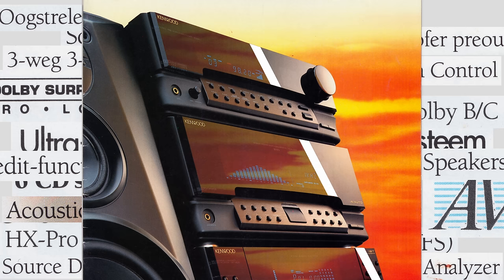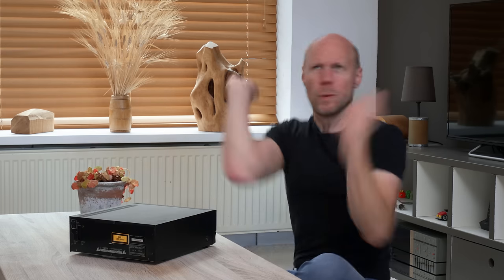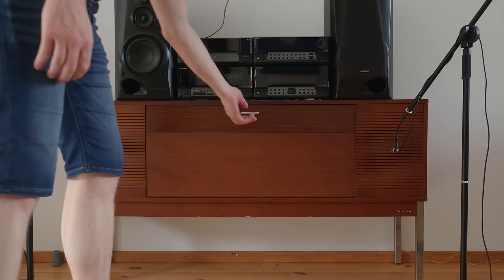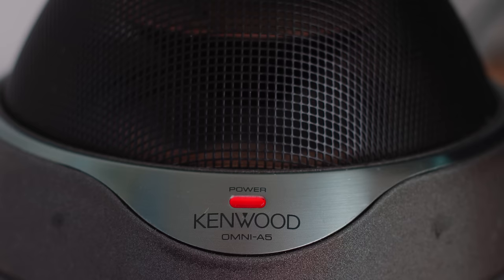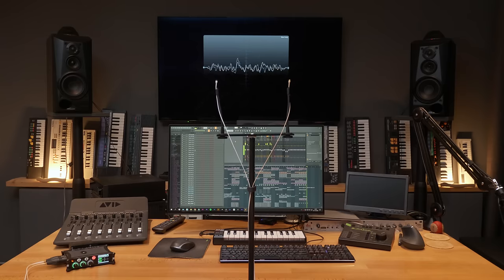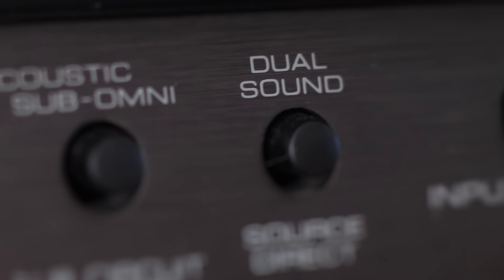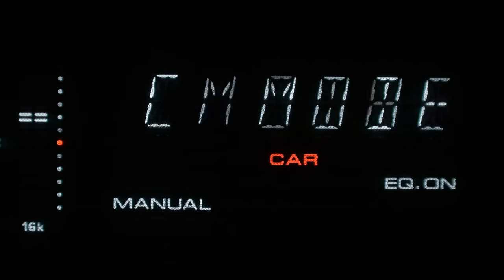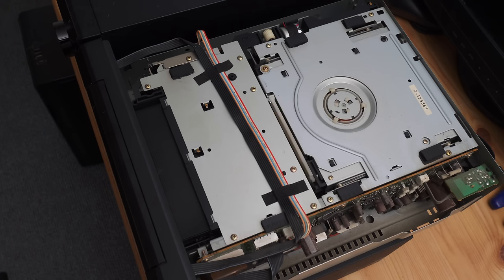Desirable Nonsense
The Kenwood UD-952 stereo set from 1994 is packed with desirable nonsense...